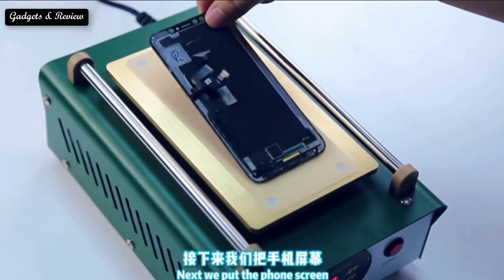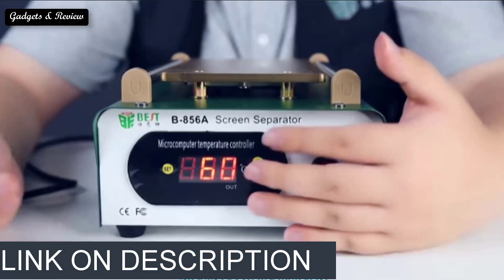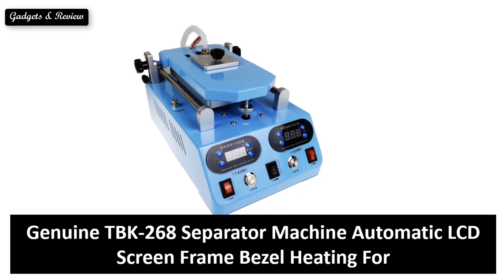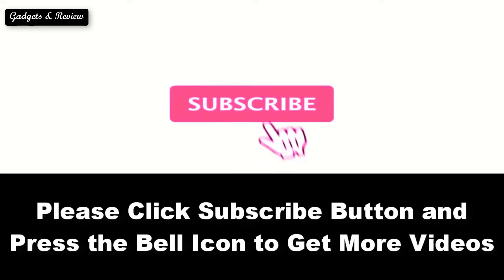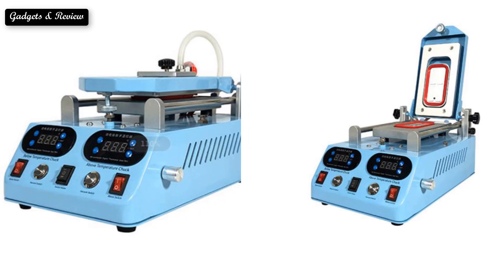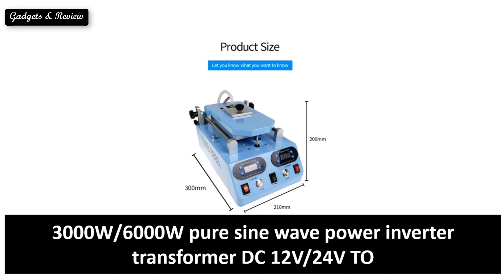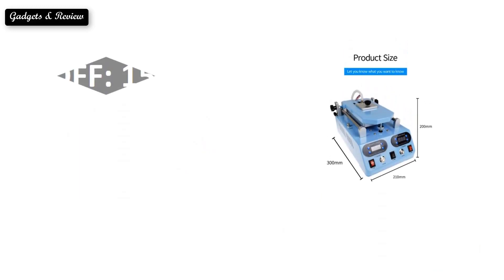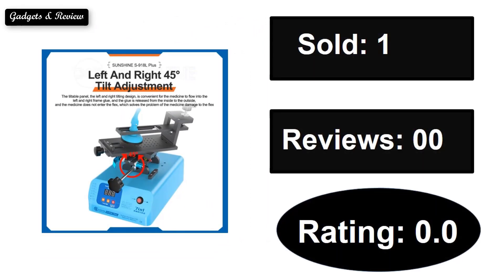TOP 5 Best LCD Separator Machine Review In 2024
Check The Link for Buy & Details:
1. TBK 988C Built-in Double Vacuum Pumps Flat Edge LCD Touch Screen Rotary Separator Machine for Max 7 Inches

2. 【Fast】SUNSHINE S-918L Plus Multifunctional Screen Frame Separator 360° Rotating Vacuum Heating Table 7 in 1 Edge Separator

3. Genuine TBK-268 Separator Machine Automatic LCD Screen Frame Bezel Heating For Flat Curved Screen Glass Middle Frame Separat

4. Separator Machine TBK 268 Automatic LCD Screen Frame Bezel Heating For Flat Curved Screen Glass Middle Frame Separate machine

5. Genuine TBK-268 Separator Machine Automatic LCD Screen Frame Bezel Heating For Flat Curved Screen Glass Middle Frame Separat